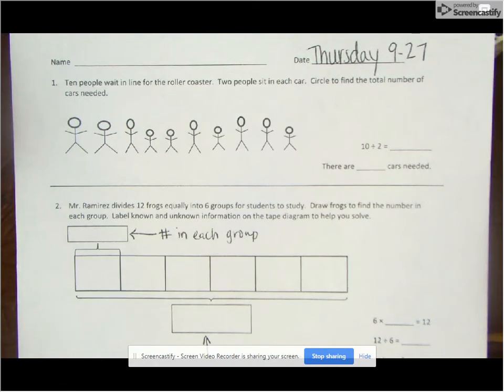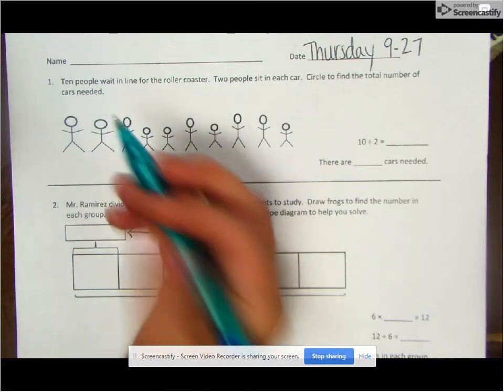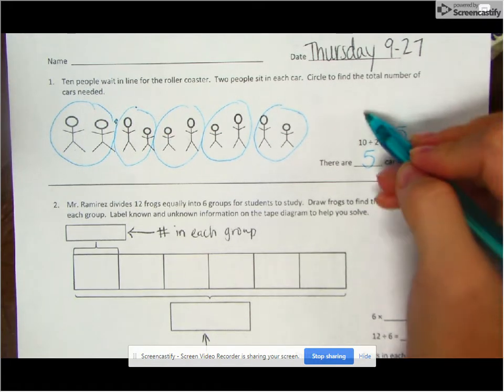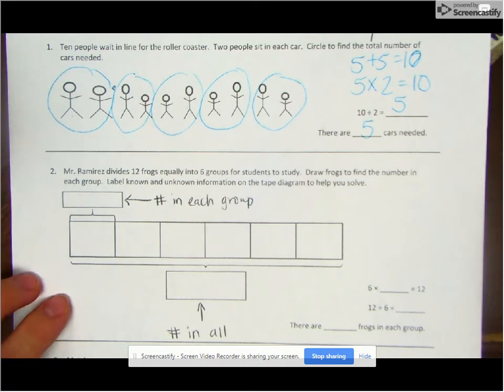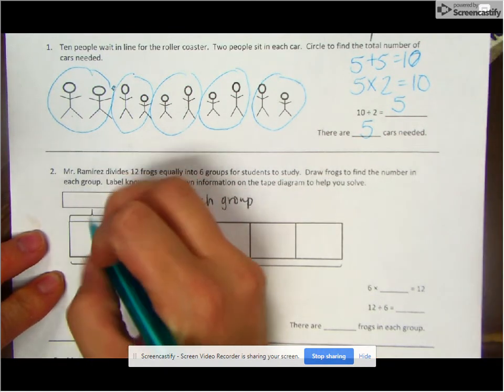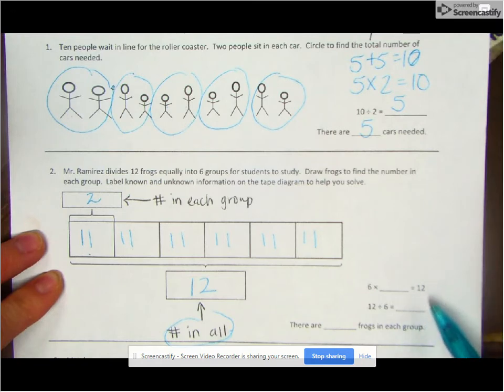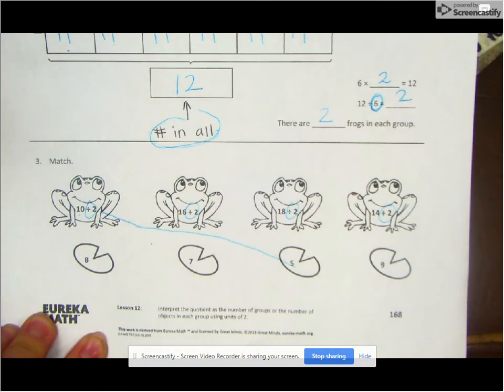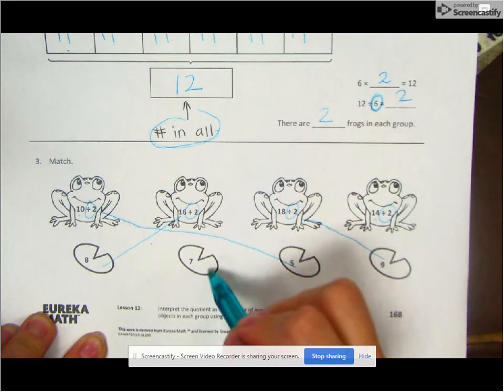October 3, 2019